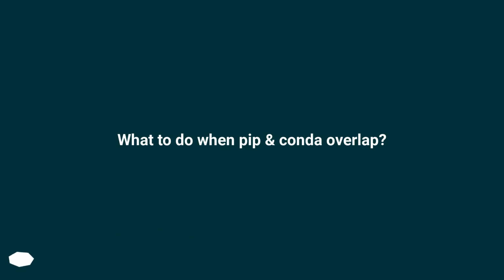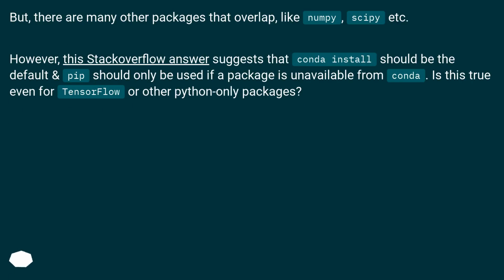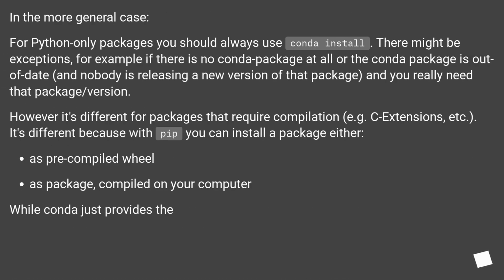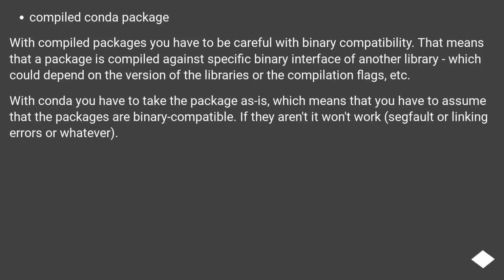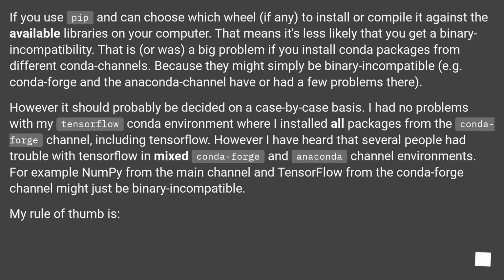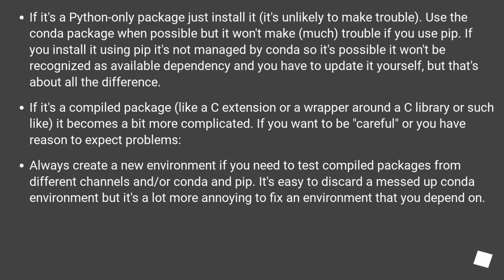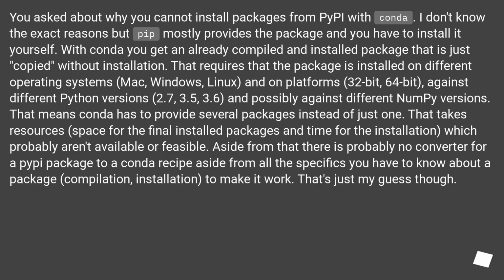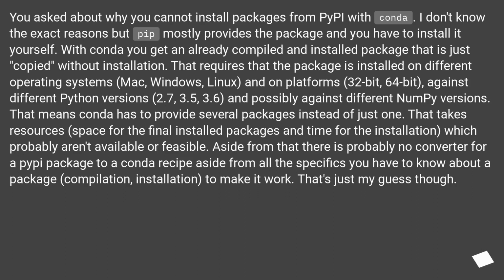What to do when pip & conda overlap?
Chapters
00:00 Question
01:20 Accepted answer (Score 15)
06:41 Thank you